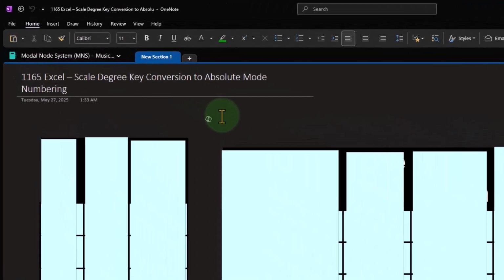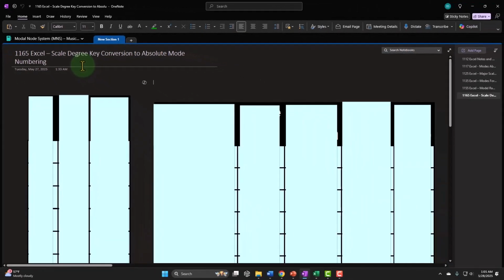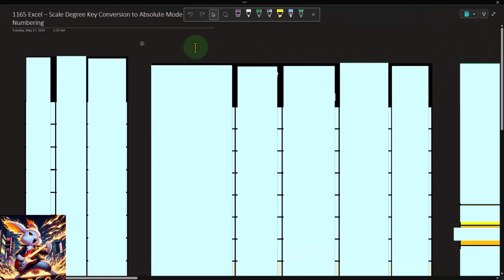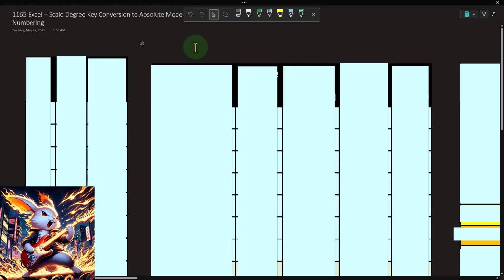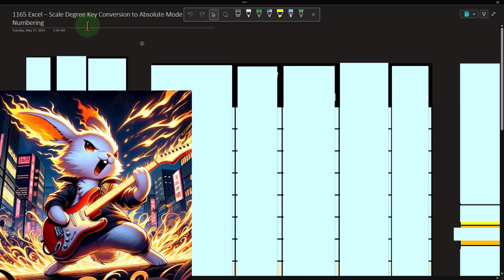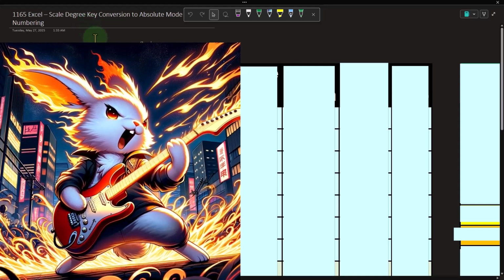Visualizing Key Conversion: OneNote Grid for Absolute Mode Mapping